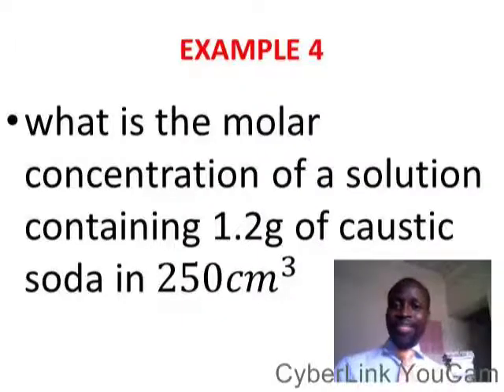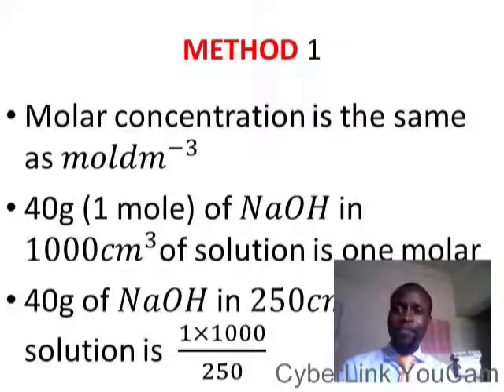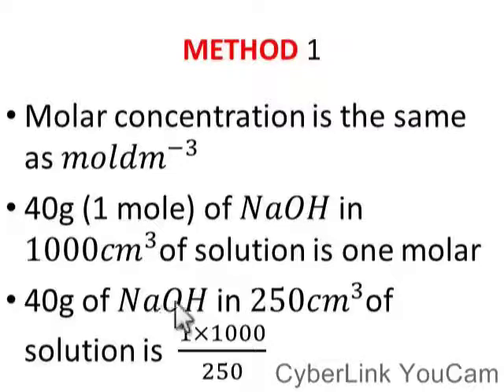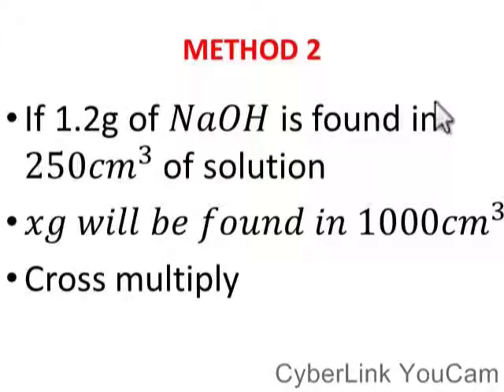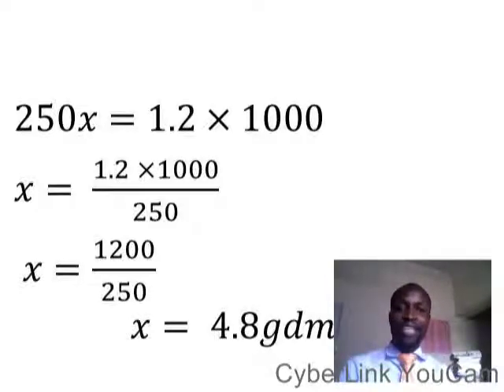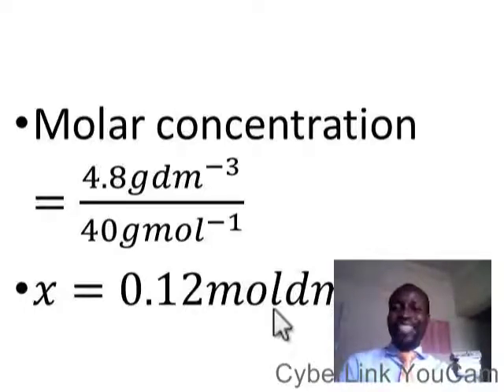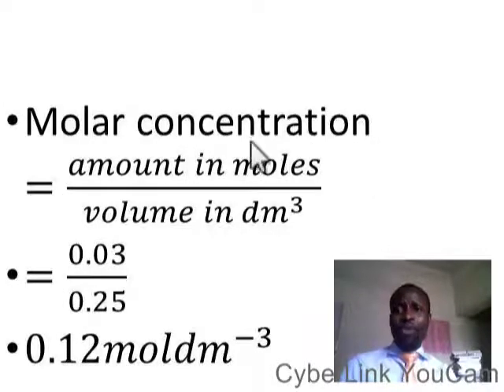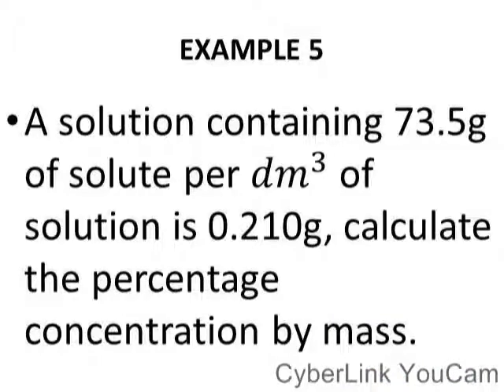PRACTICAL CALCULATION IN VOLUMETRIC